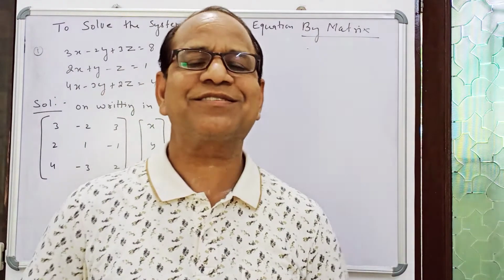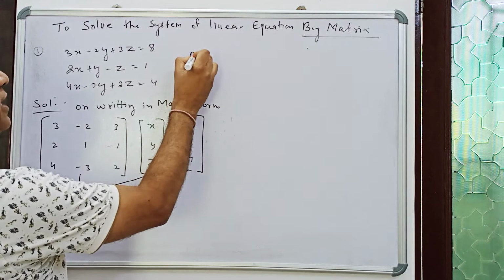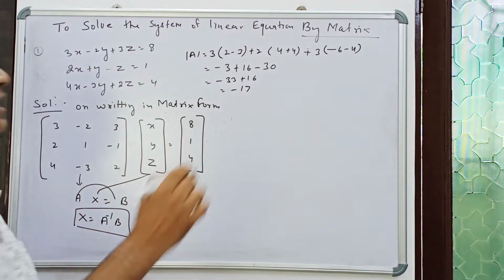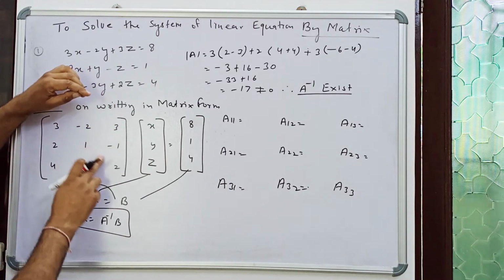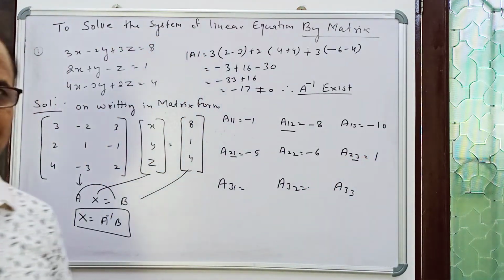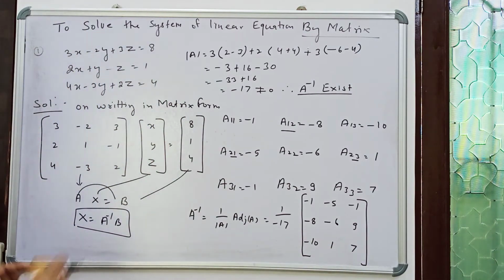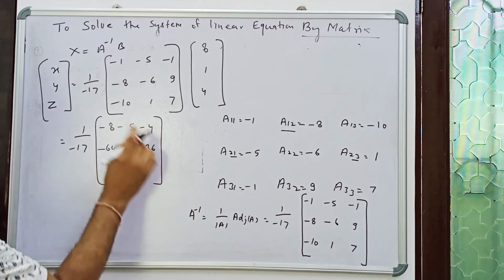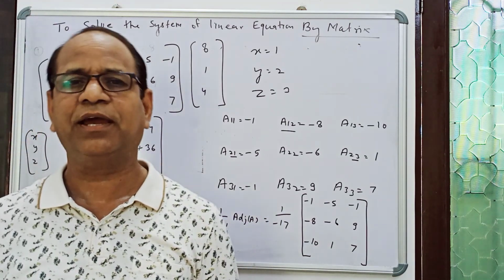CLASS XII- MATHS-Chap -4 - Determinants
To solve the SYSTEM of LINEAR EQUATION by MATRIX method.